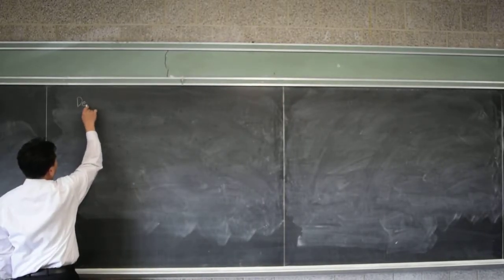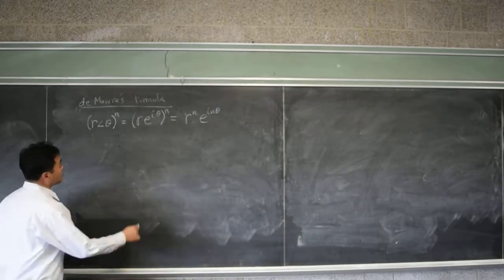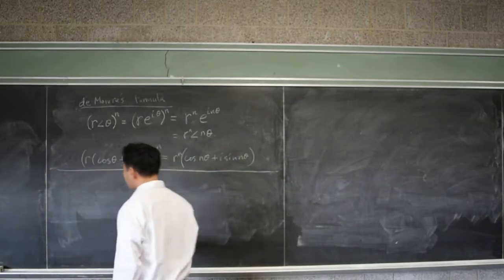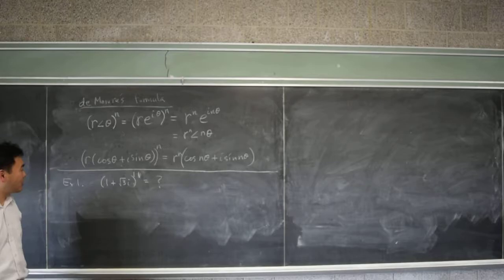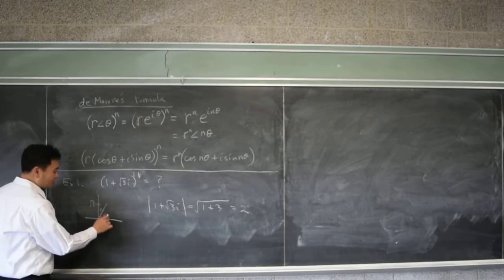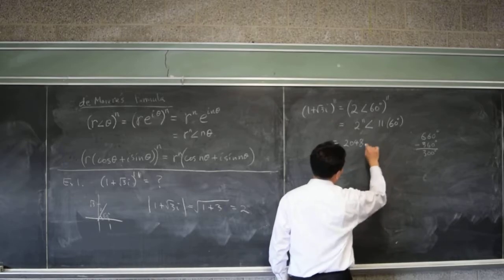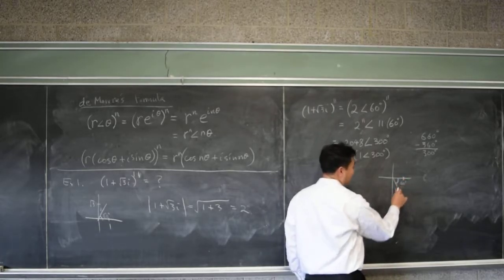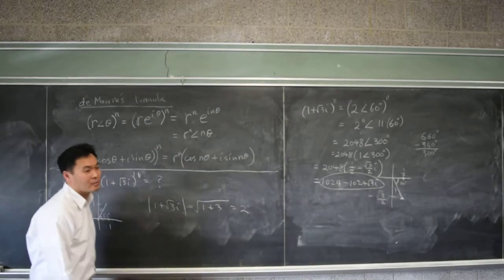Complex Numbers De Moivre